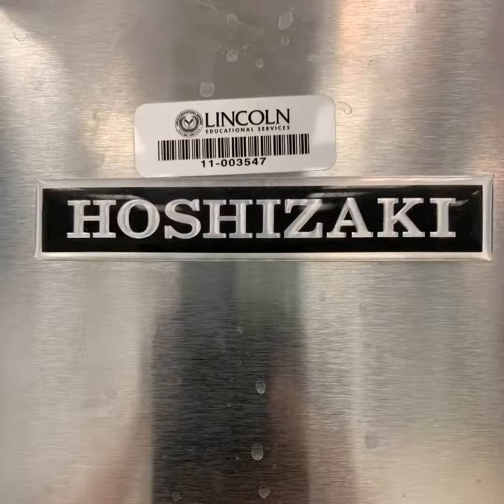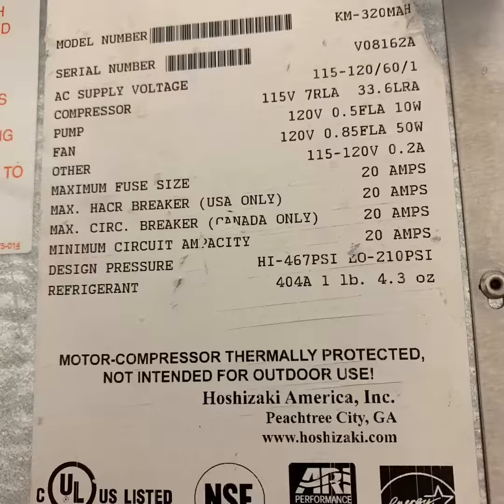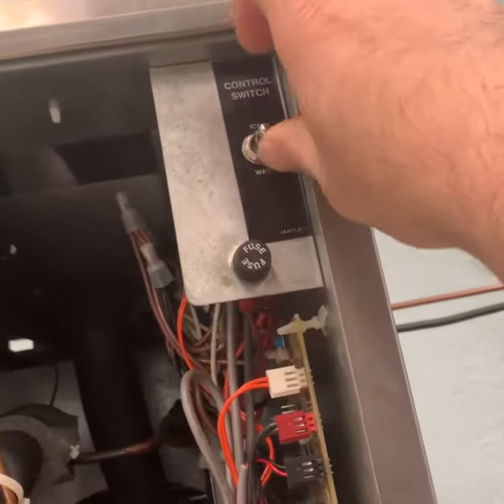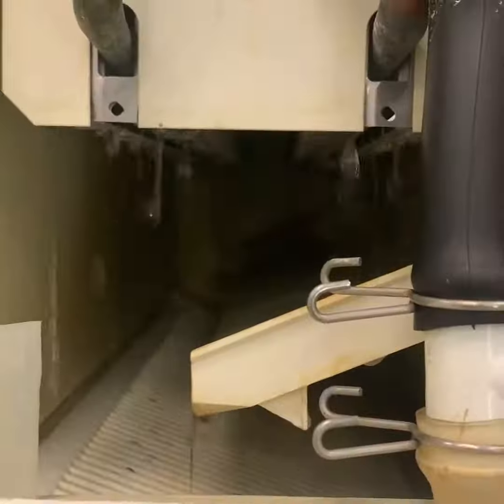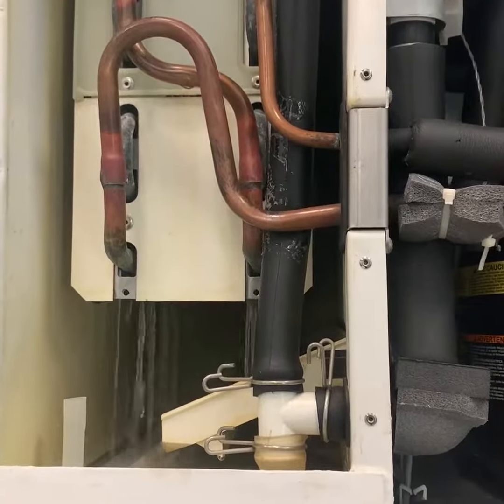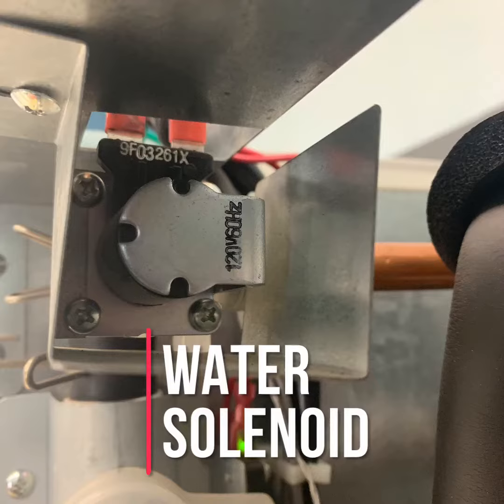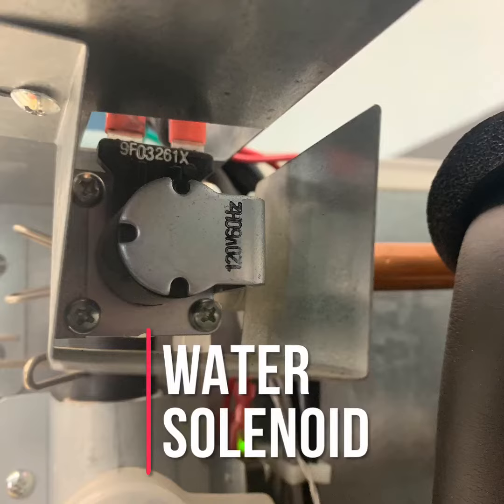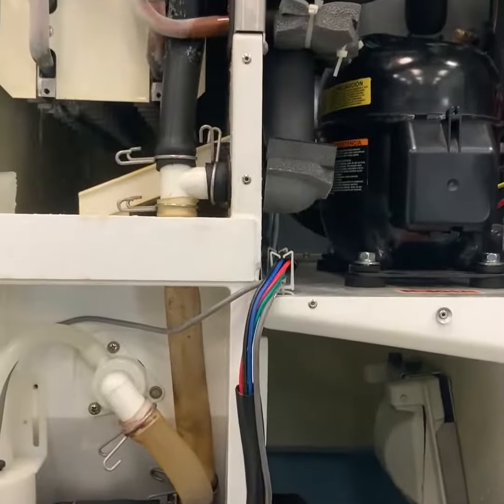Grand Prairie Hoshizaki KM Ice Machine 10 Minute Checkout Part I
HVAC
HV110
Commercial Design